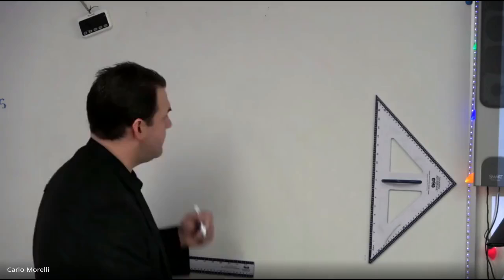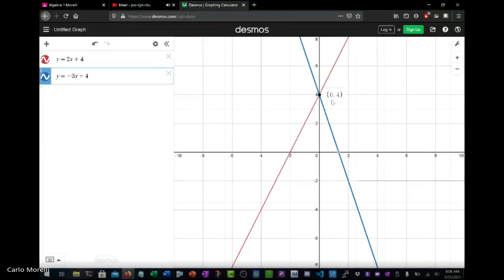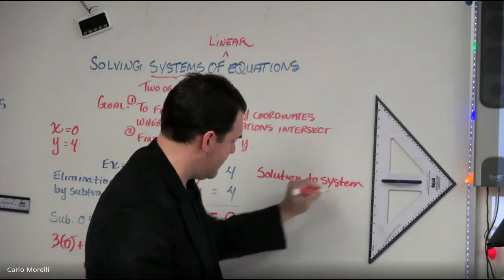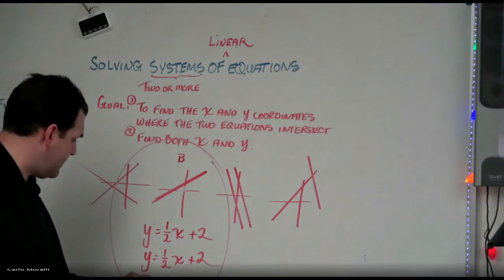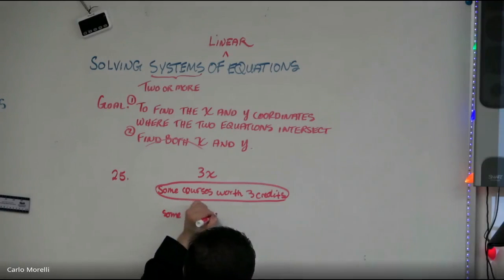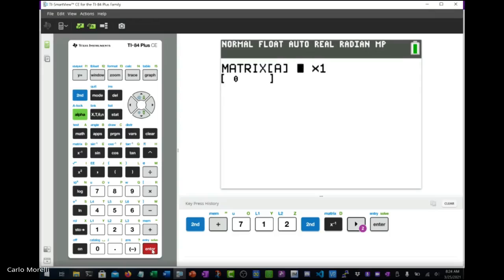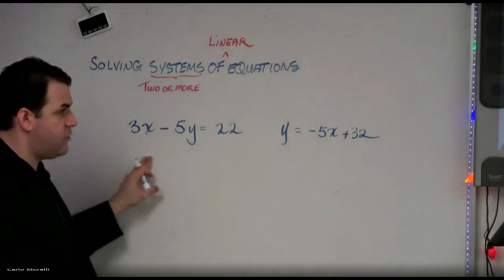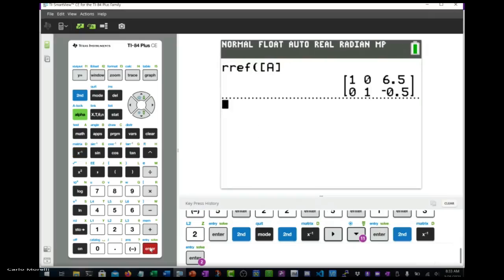Use TI Matrix Method to Solve Systems of Equations